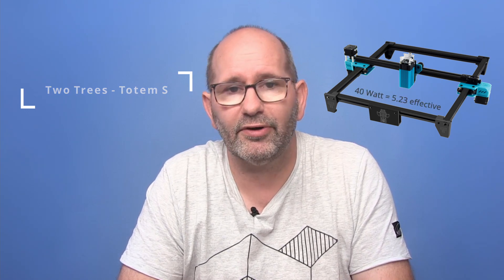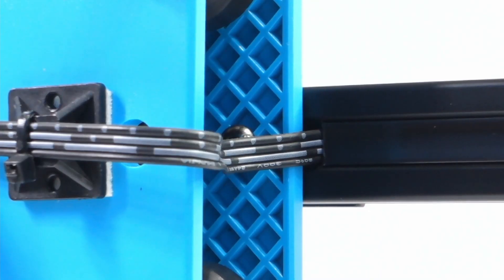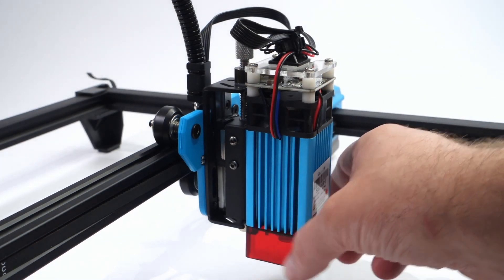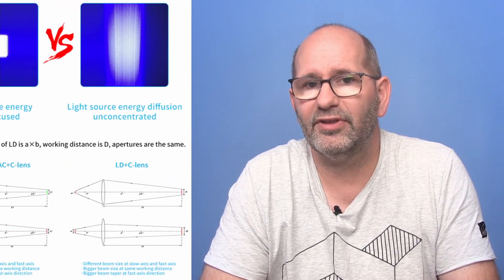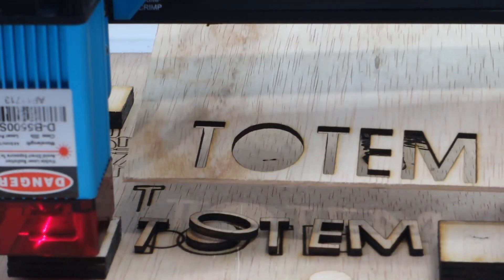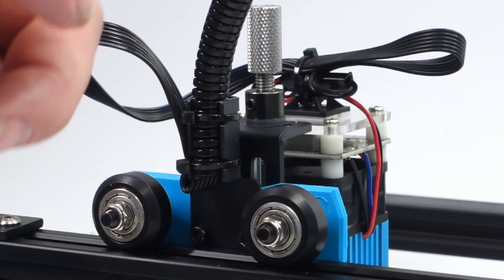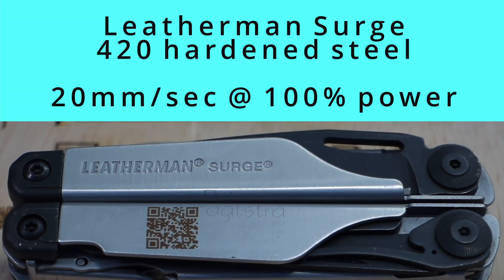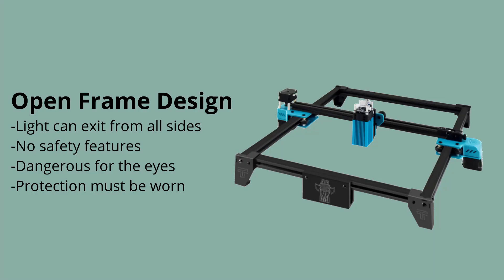▼ Two Trees Totem S Review AND marking a STEEL LETHERMAN knife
In this review I test the Two Trees, Totem S laser engraving machine. This laser engraving machine has a laser that has a real power of 5.23 WATT and this is combined with a lens that focuses the light to just 0.08mm. Together, this ensures that this laser has extreme power to cut or engrave objects. It is even possible to engrave the hardened steel of a Letherman multitool in super high detail, with this laser machine. I didn't even have to use a tool like mustard, the machine can engrave directly on silver colored hardened steel.

The machine comes as a kit and can be assembled in about an hour by people who can also assemble an IKEA cabinet. I'm using paid software from Lightburn in this review, because I'm licensed and can handle it well, but the laser works with any software that can send GRBL commands.

The laser is available from several vendors, but I prefer the original Two Trees website, and the link used is an affiliate link, which helps recoup my cost of making this video a little bit.